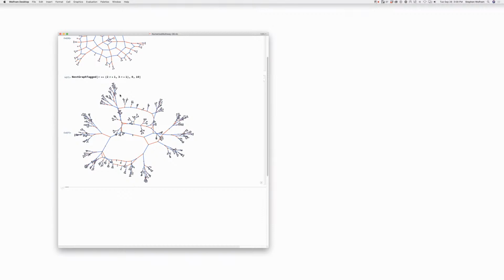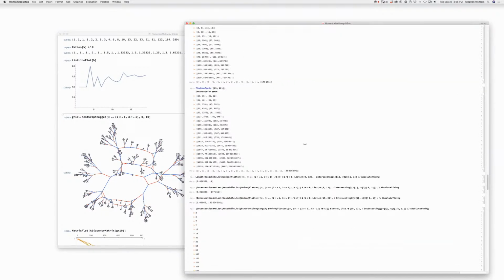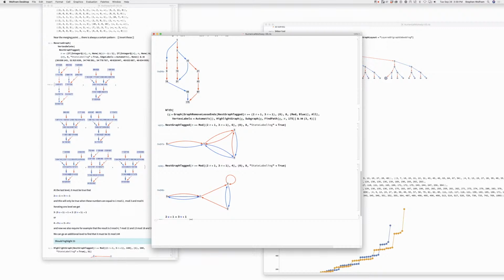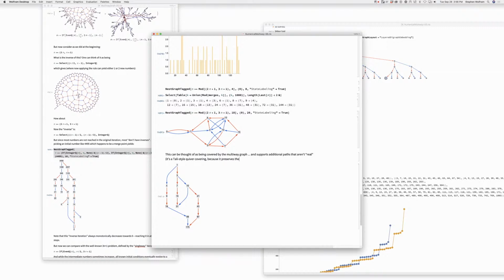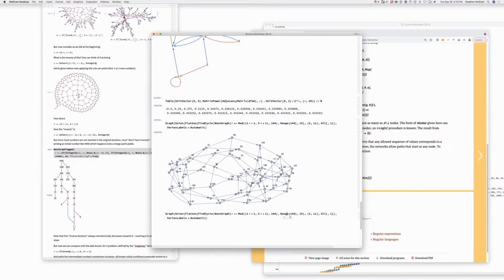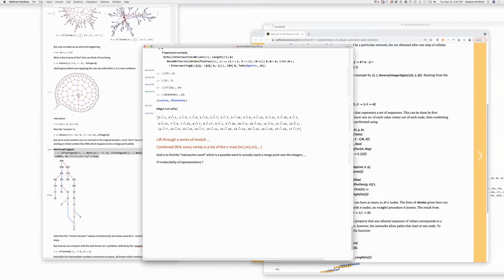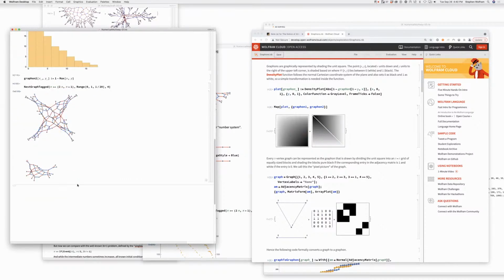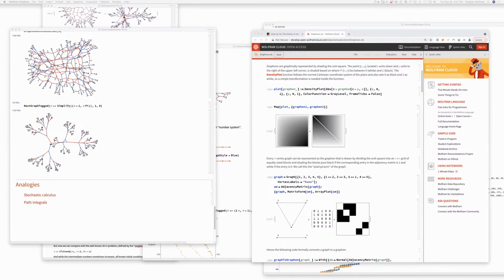Wolfram Physics Project: Working Session Tuesday, Sept. 28, 2021 [Multiway Systems Based on Numbers]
This is a Wolfram Physics Project working session about metamathematics.